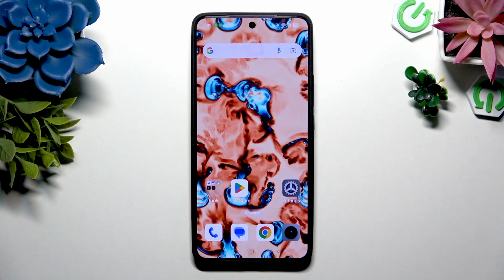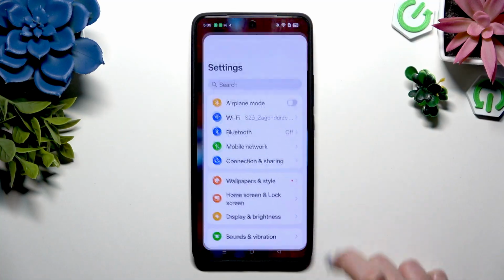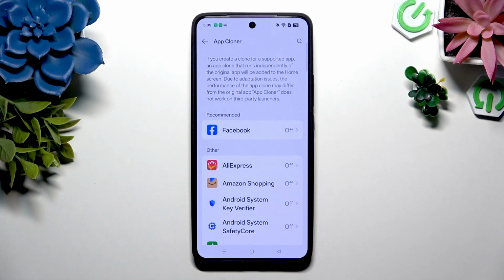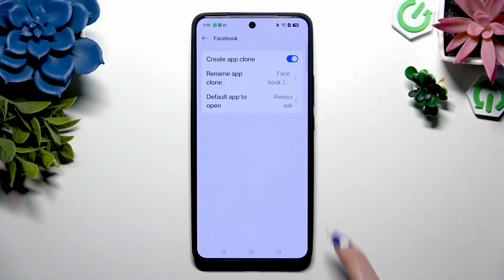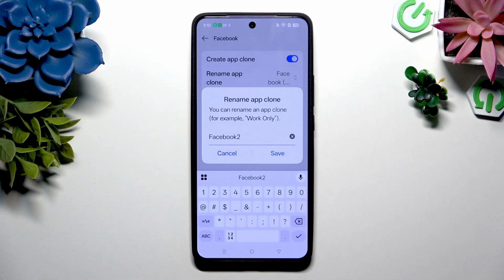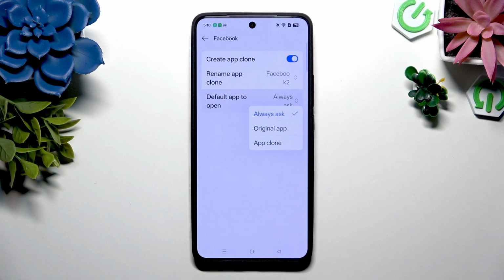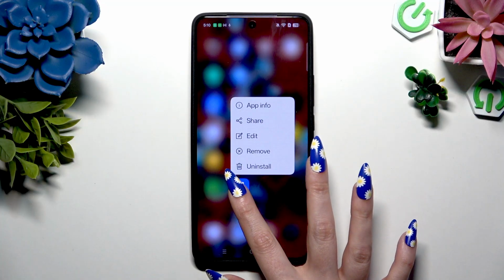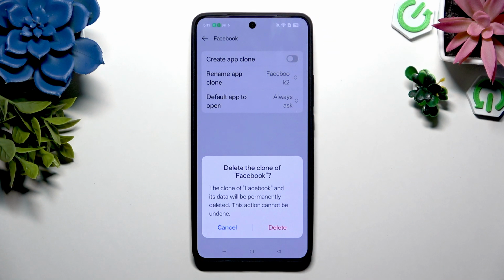REALME GT7 – How to Clone Apps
Want to use two accounts for the same app on your REALME GT7? In this video, you’ll learn how to clone apps on the REALME GT7 using the built-in settings. We’ll show you step-by-step how to find the app cloning feature, select which apps to duplicate, rename your cloned app, and manage or remove clones when you no longer need them. Cloning apps on the REALME GT7 is perfect for running multiple social media accounts, messaging apps, or games on one device. Follow along to make the most of your REALME GT7 and enjoy more flexibility with your favorite apps.

How to clone apps on REALME GT7?
How to use two accounts for the same app on REALME GT7?
Where is the app clone feature in REALME GT7 settings?

0:00 Start and introduction
0:07 Open device settings
0:16 Go to Apps section
0:23 Select App Clone
0:30 Choose and clone an app
0:44 Rename the cloned app
1:01 Open and use the cloned app
1:17 Manage app clone options
1:26 Delete or remove app clone